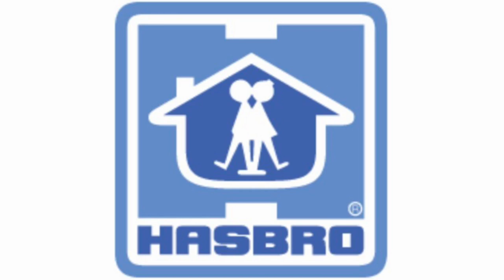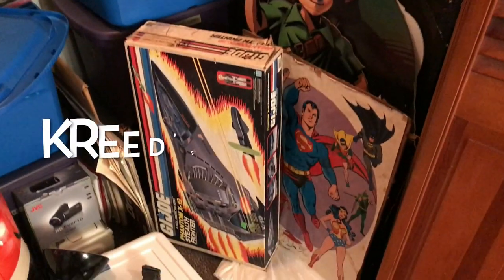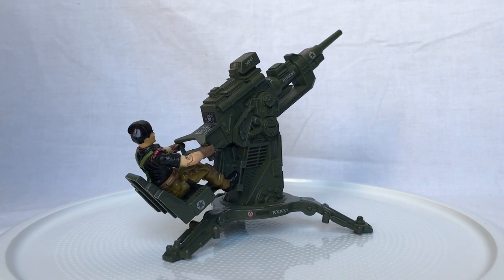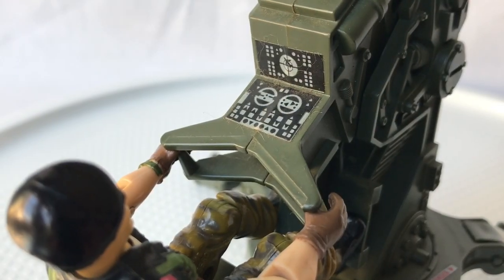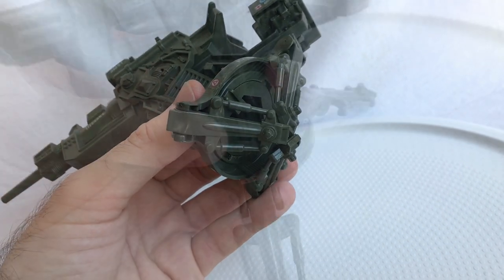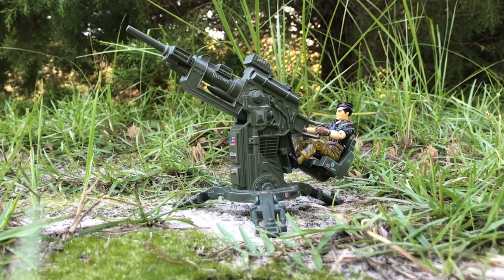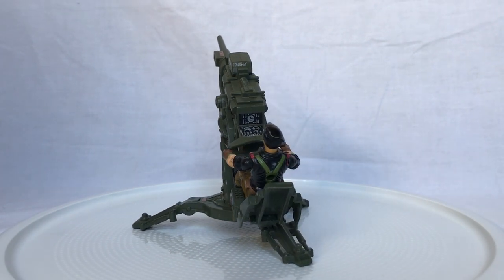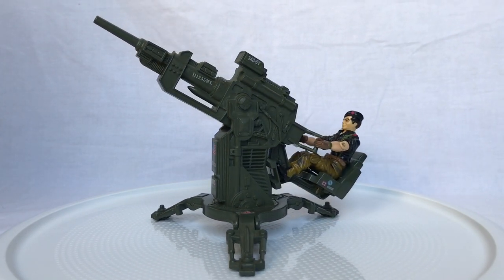KREED'S COLLECTION FLAK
On today's review we are covering the G.I.Joe FLAK (Field Light Attack Cannon) from 1982 by Hasbro. This toy is light on features but still heavy on awesome! New, vintage toy review every Wednesday.